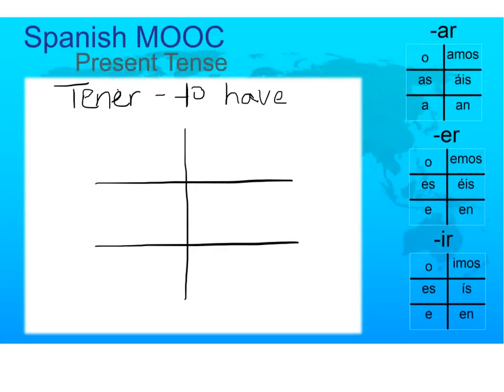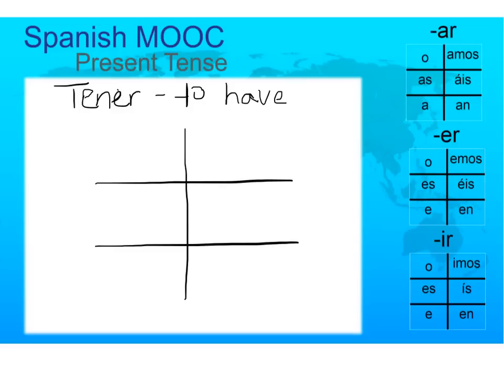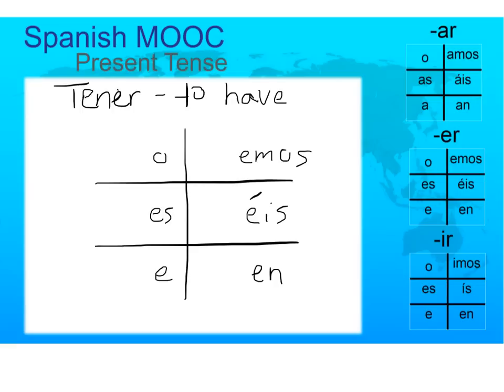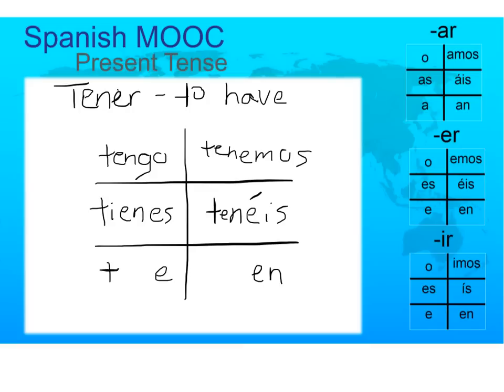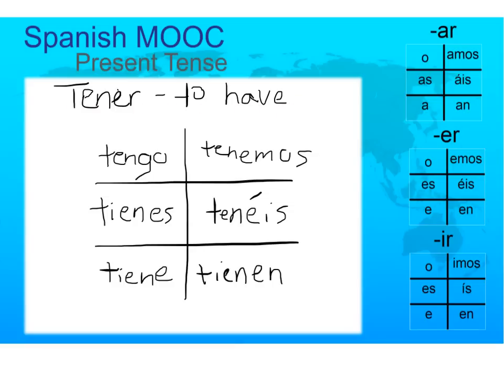Conjugation of the verb tener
This video explains the conjugation of the verb tener